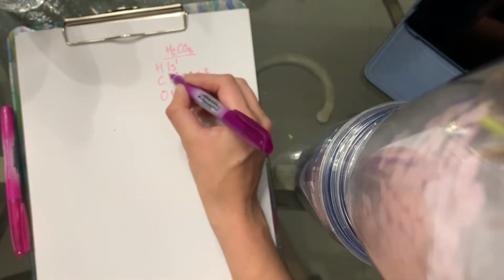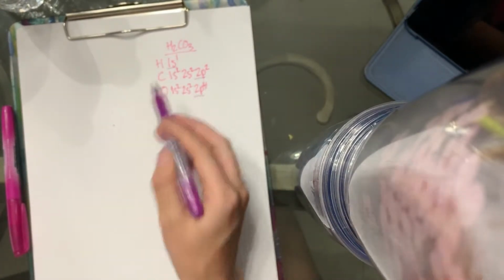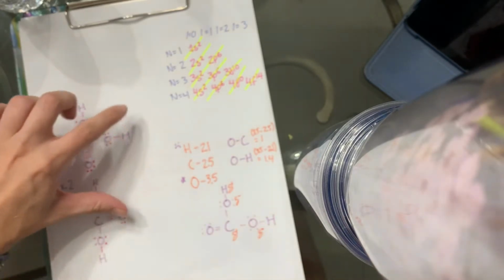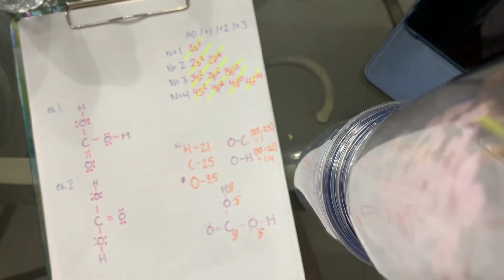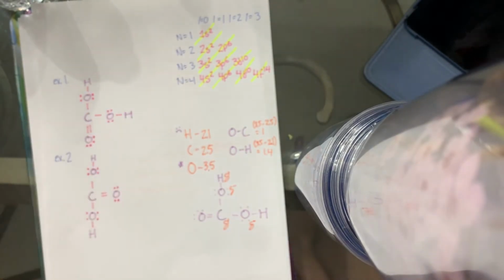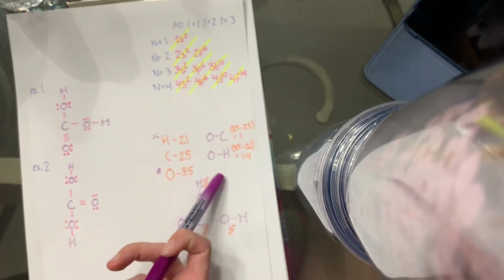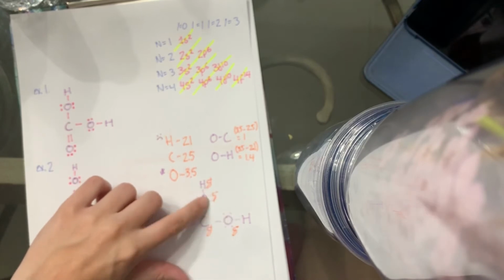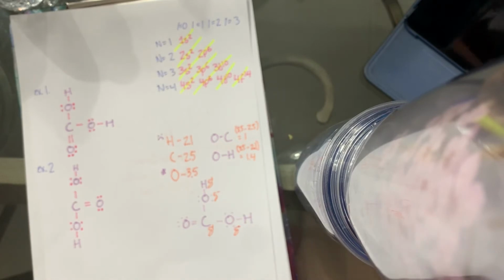Carbonic acid project